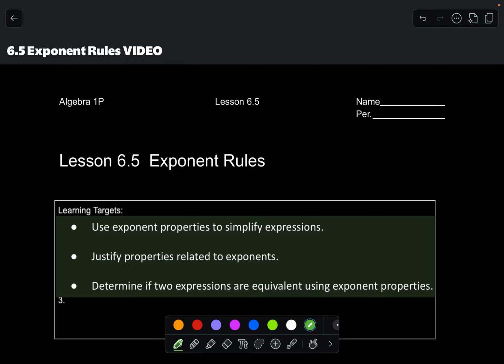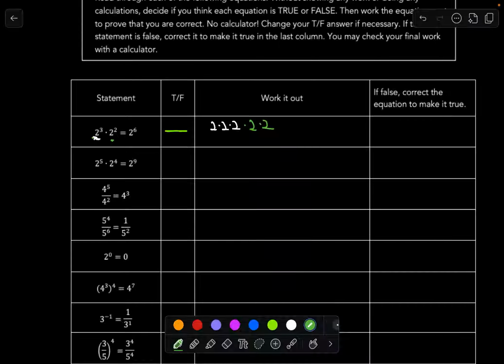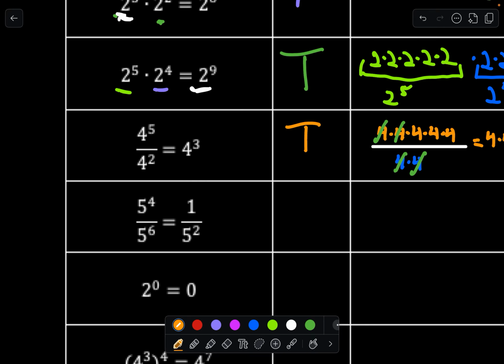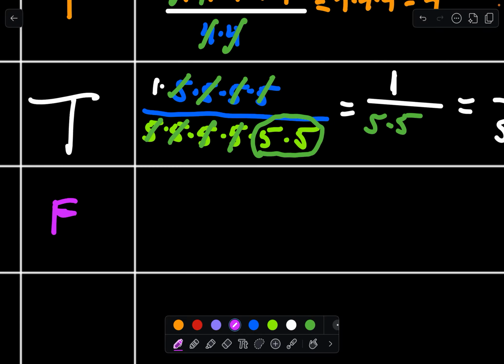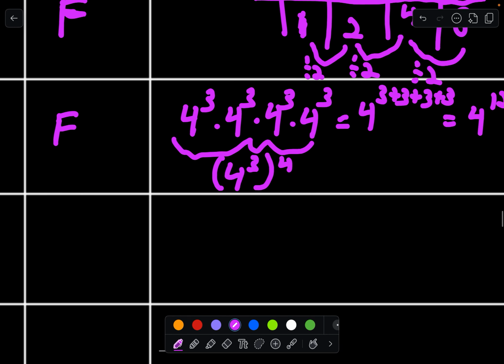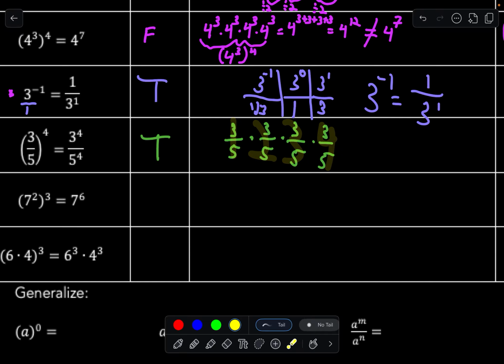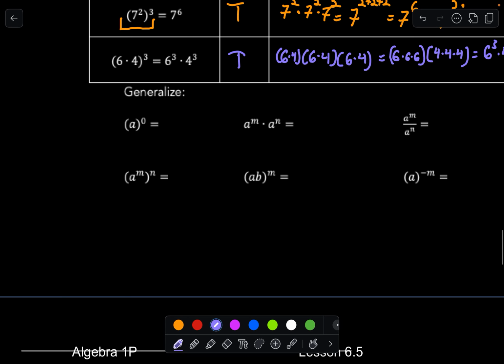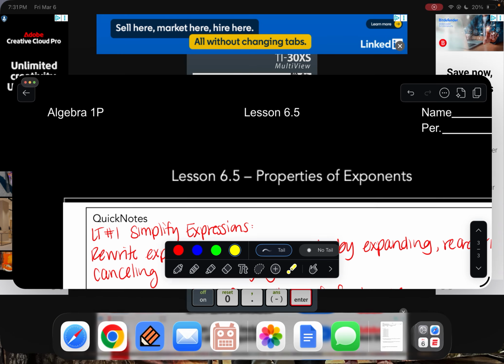A1 6 5 Exponent Rules